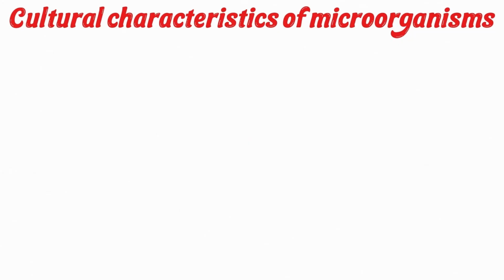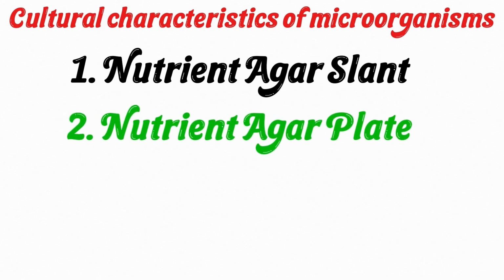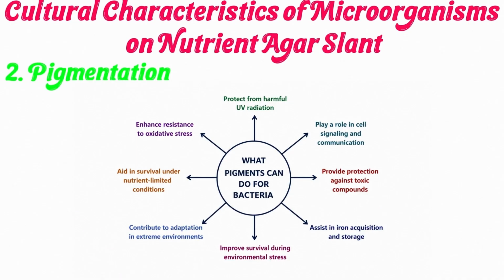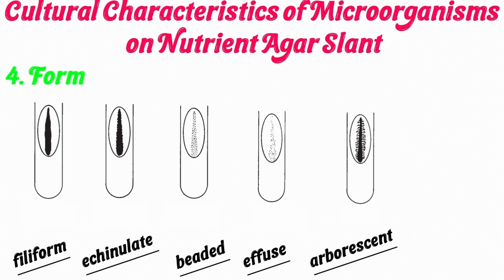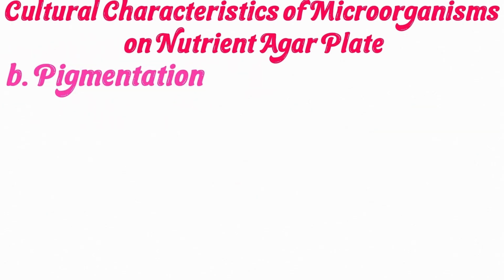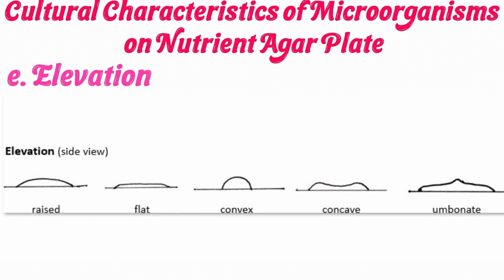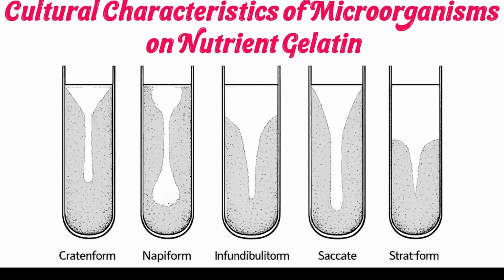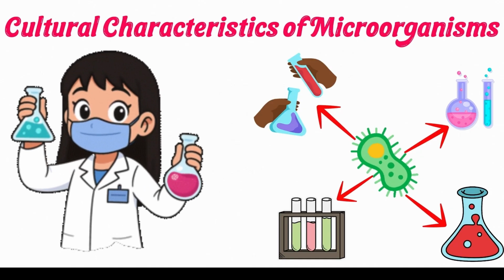Cultural Characteristics of Microorganisms | Nutrient Media Overview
In this lecture, you'll get a complete overview of the cultural characteristics of microorganisms on four commonly used microbiological media:

🔹 Nutrient Agar Slant
🔹 Nutrient Agar Plate
🔹 Nutrient Broth
🔹 Nutrient Gelatin Media

Learn how different microorganisms produce unique growth patterns on each medium and how these cultural characteristics help in their preliminary identification in the microbiology laboratory.

This video serves as an introduction to the complete series, with detailed lectures dedicated to each medium.

📚 Perfect for:

BS Microbiology Students
Medical Laboratory Technology (MLT) Students
Biotechnology Students
Medical Students
Laboratory Professionals